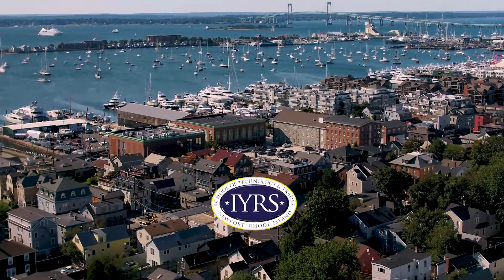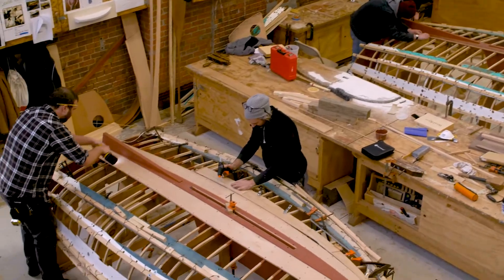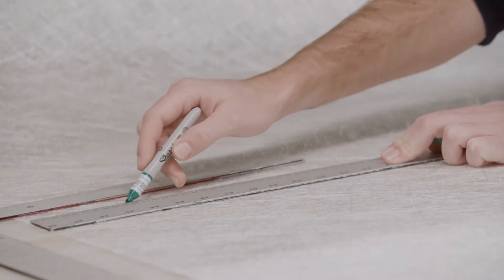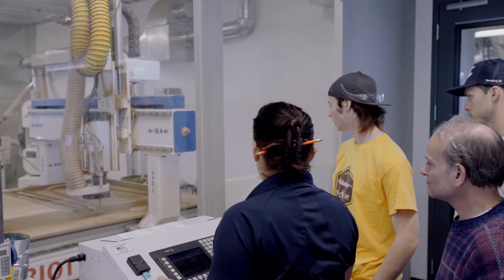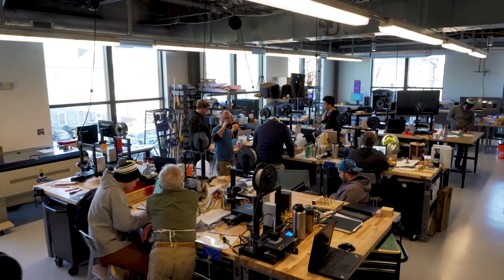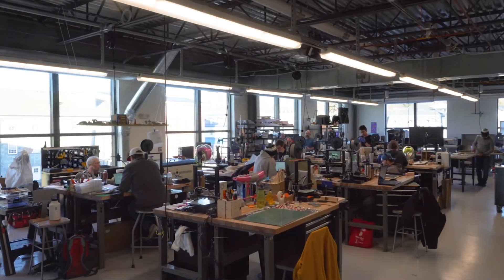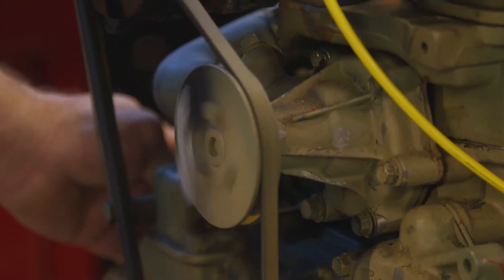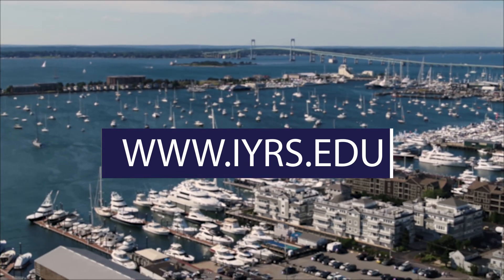IYRS School of Technology & Trades Virtual Tour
IYRS School of Technology & Trades is a non-profit, post-secondary experiential learning institution in Newport, Rhode Island and is the premier marine trades and modern manufacturing school in the United States. Nationally accredited, IYRS offers education & training programs for people with a passion for thinking and working through their hands.

Our students are aspiring craftspeople, designers, makers, and technicians who come to IYRS to learn advanced hands-on skills to create successful careers and richer lives. IYRS students go on to careers across a wide range of industries including yacht building, historic restoration, fine furniture making, wind energy, aerospace, consumer goods prototyping, and more.